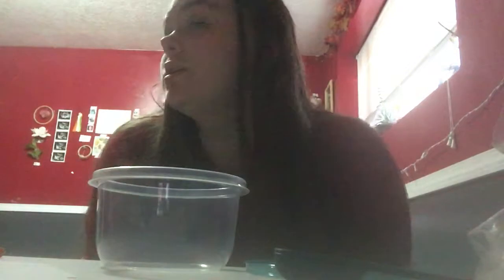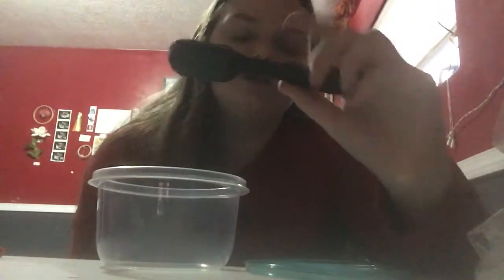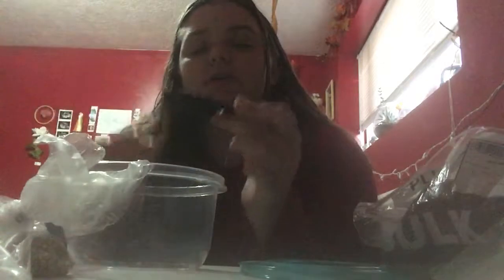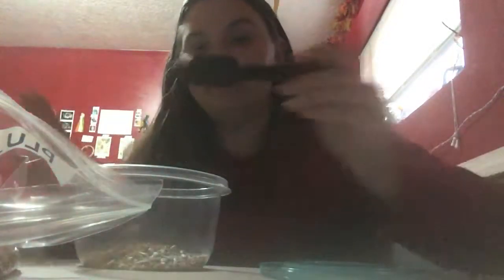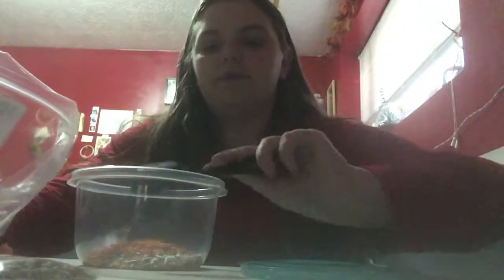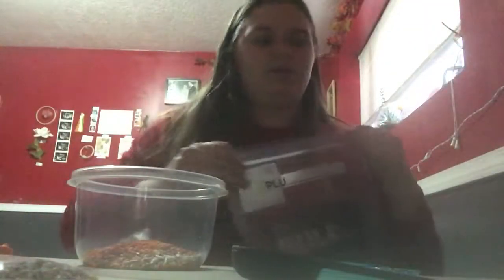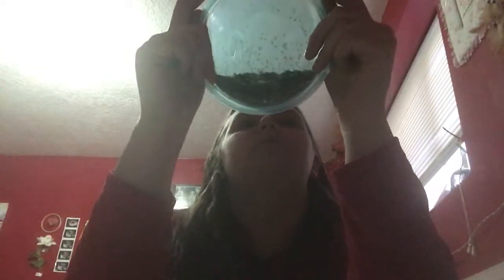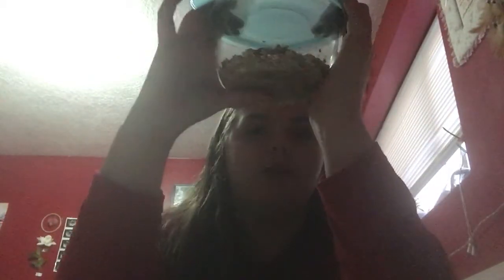making a hamster seed mix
once again, you may not want to feed your animal this. it isn't suitable for all. i got it from the hamster hideout forum and there as a recipe where you can customize it.